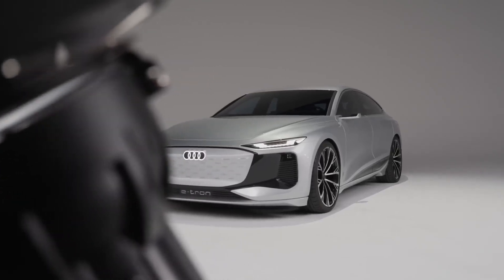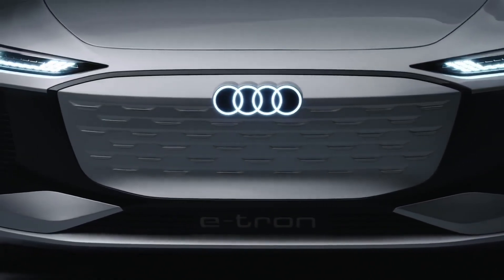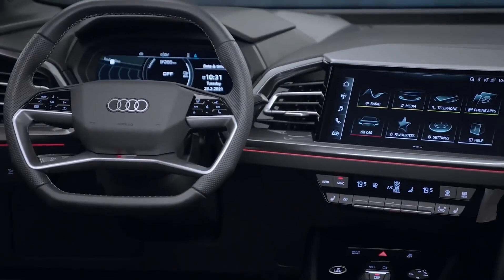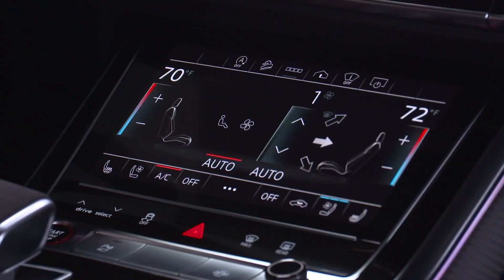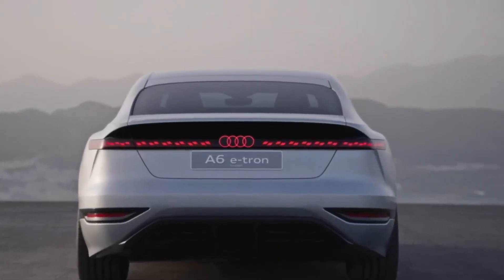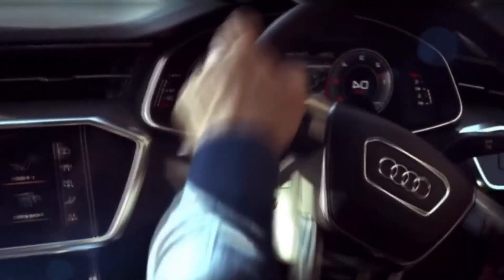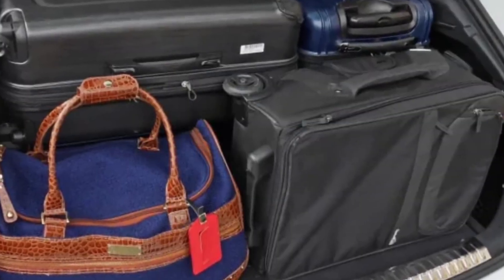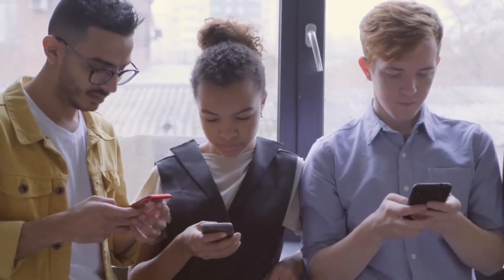Unveiling the Future: The 2025 Audi A6 E-Tron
Explore the groundbreaking features of the 2025 Audi A6 E-Tron, the latest addition to Audi's electric vehicle lineup. This sleek and stylish EV combines cutting-edge technology with Audi's renowned luxury and performance. From its impressive range and fast-charging capabilities to its advanced driver-assistance systems, the A6 E-Tron is set to redefine the future of driving. Join us as we take an in-depth look at the design, technology, and performance that make this car a game-changer in the electric vehicle market.